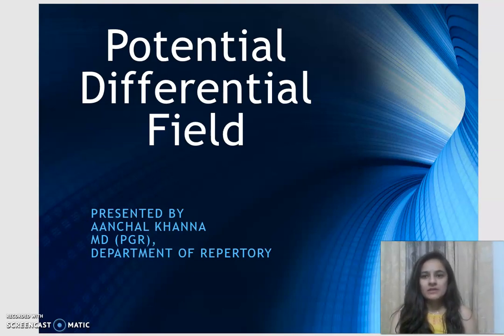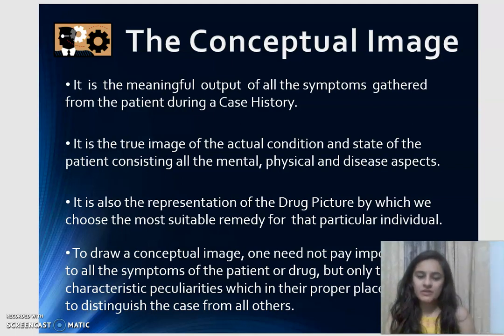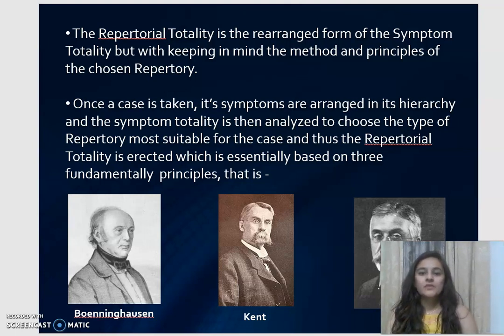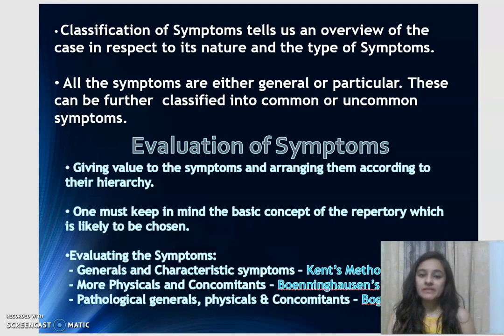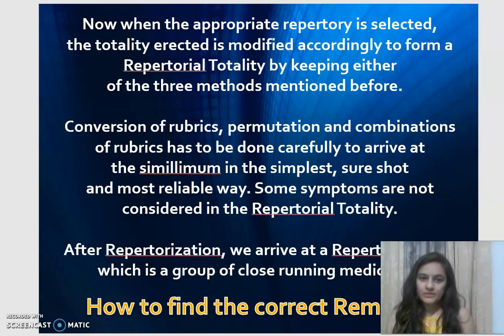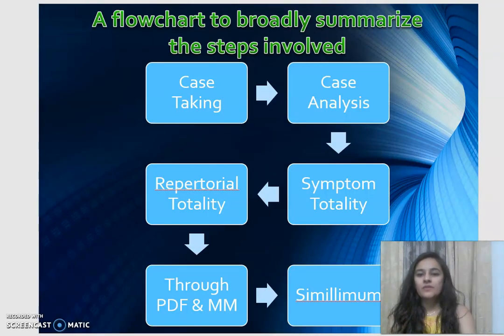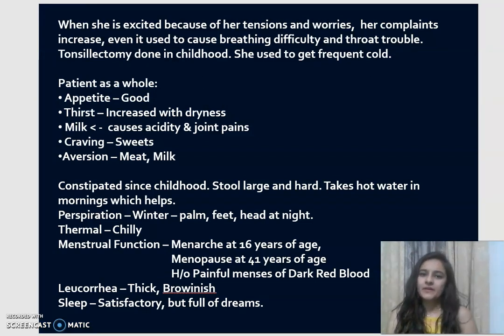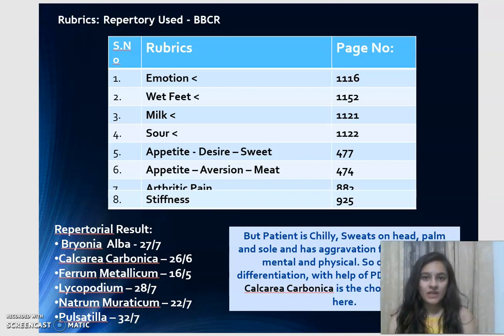Potential Differential Field- Repertory. [Useful only for students]